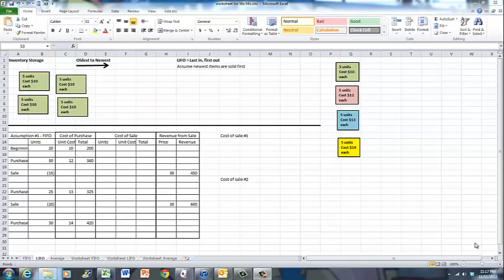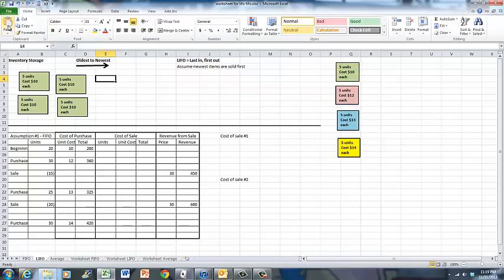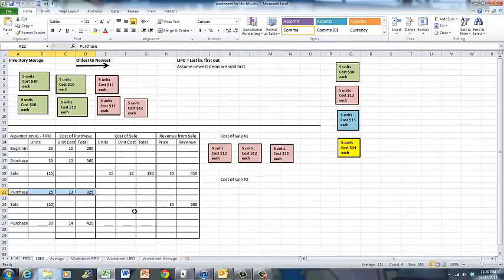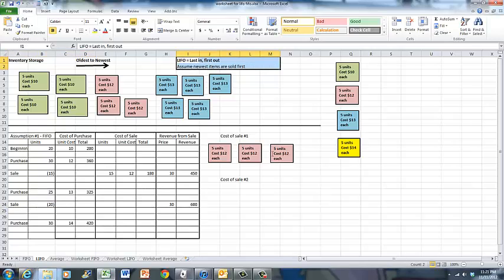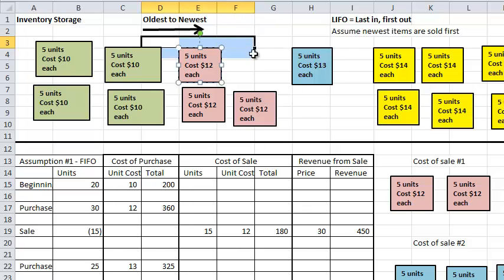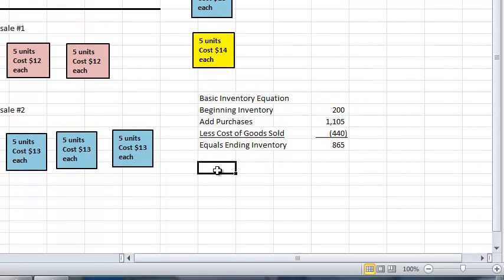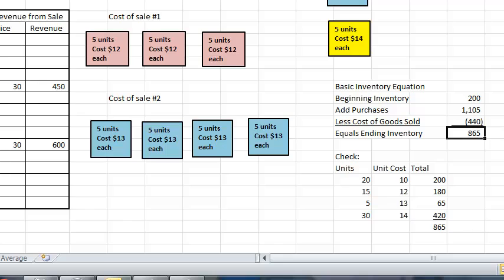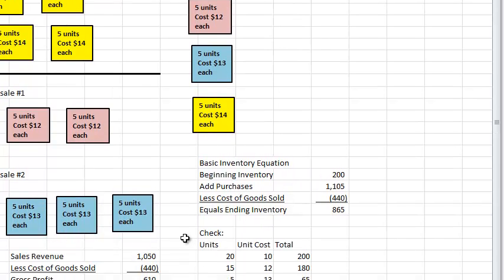Perpetual Inventory and LIFO Visual Tutorial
This is a visual tutorial on how to use the perpetual inventory method along with the LIFO inventory method.